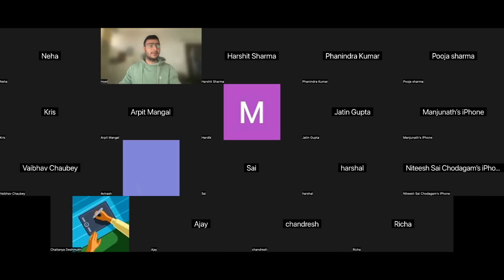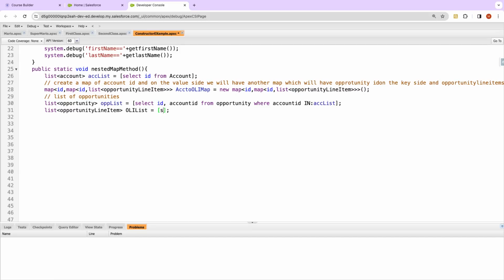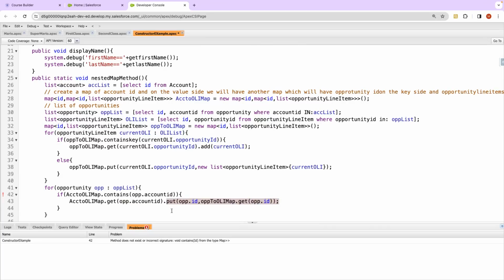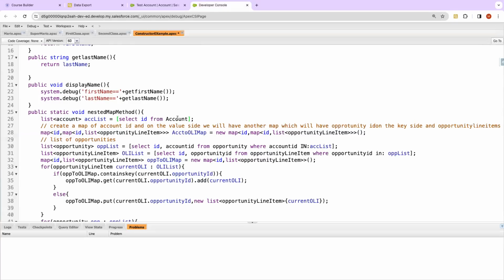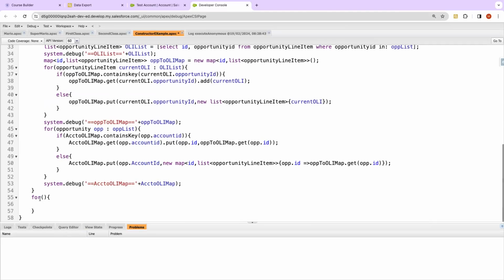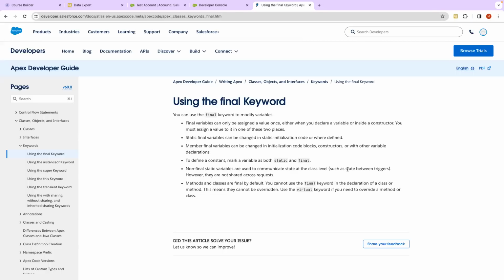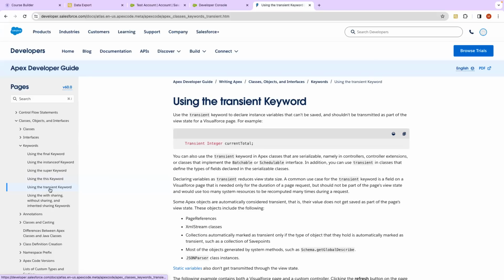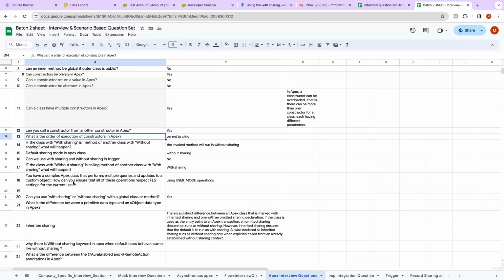Nested Map in Salesforce || Salesforce Developer Interview preparation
🚀 Want to strengthen your Apex fundamentals and master OOP concepts?
Check out my Udemy course "Object-Oriented Programming Concepts in Salesforce Apex" – it covers:
✅ Apex basics (virtual, static, final, interface, etc.)
✅ Core OOP principles
✅ SOLID design principles explained in Salesforce context

Perfect for admins turned developers or anyone looking to level up Apex skills.